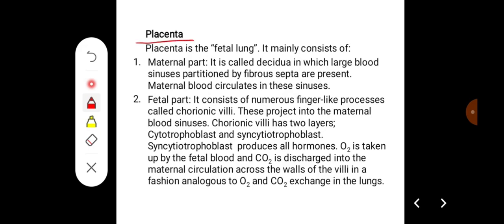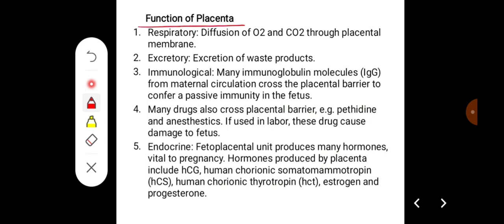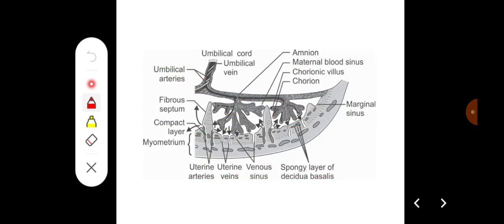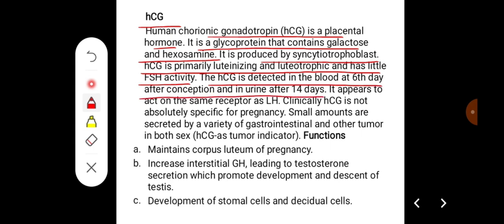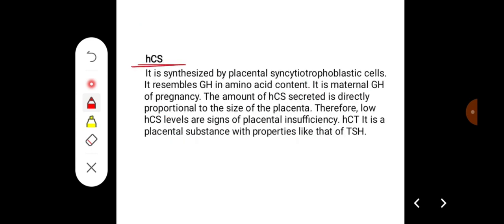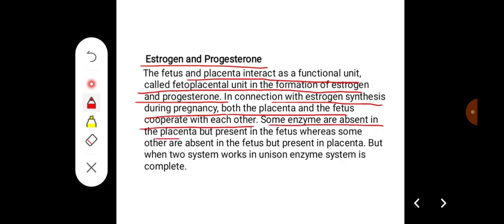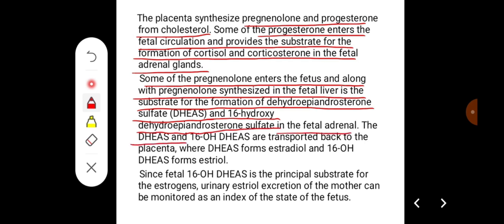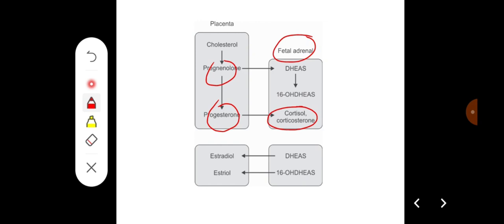Describe hormones and functions of placenta. Discuss about fetoplacental unit